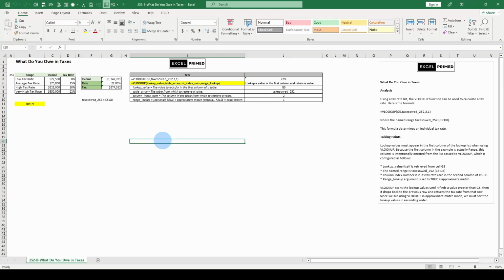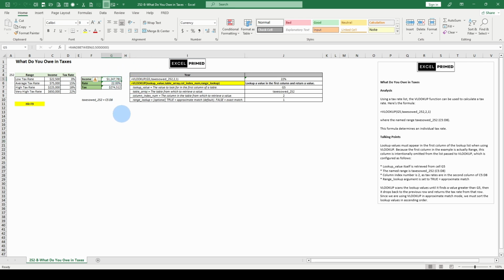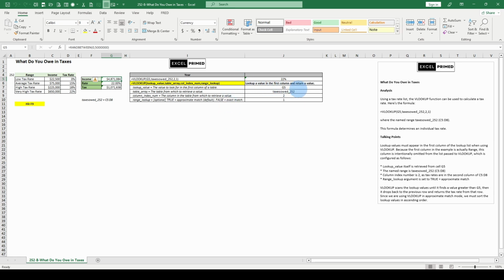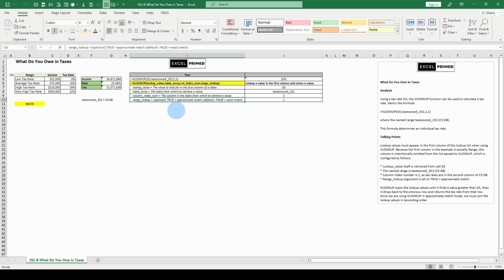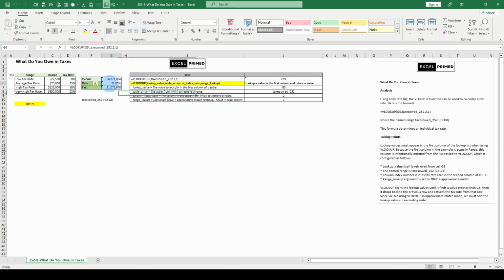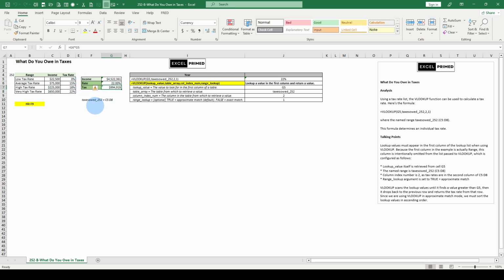The Simple Fix For Excel Tax Rate Errors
Stop overpaying on your taxes—learn the simple Excel method that makes calculating them straightforward and stress-free.

This Excel video teaches beginners how to calculate taxes using the VLOOKUP function.

The formula used is =VLOOKUP(G5,taxesowed_252,2,1), where the named range taxesowed_252 (C5:D8) is used to determine the tax rate.

The lookup values must be in the first column of the lookup list, so the Range column is intentionally omitted.

The formula scans the lookup values until it finds a value greater than G5 and then returns the tax rate from the previous row.

The lookup values must be sorted in ascending order for this to work.